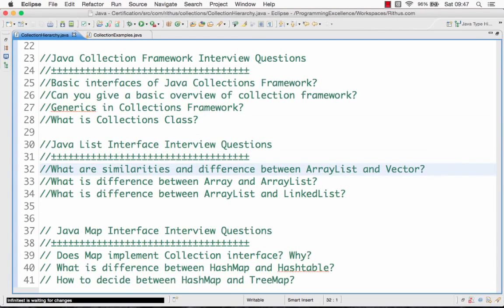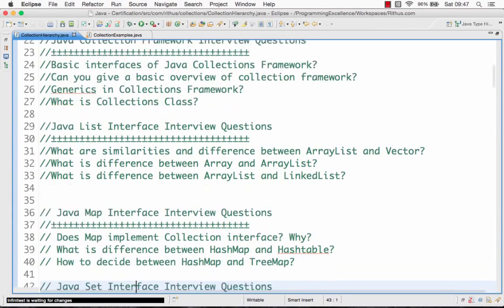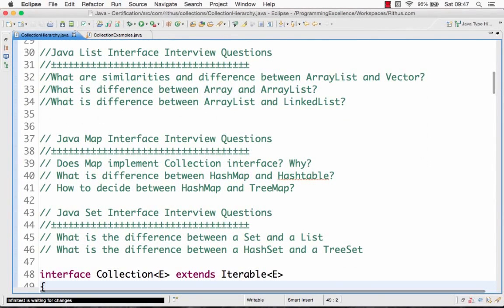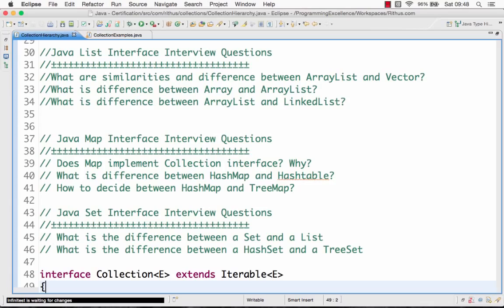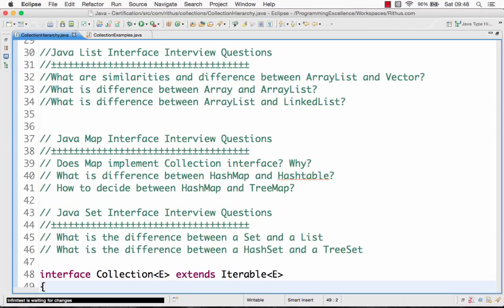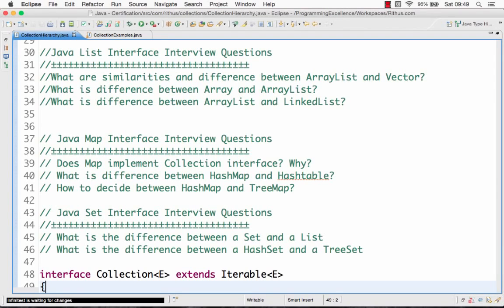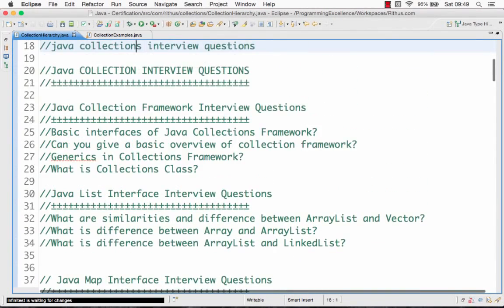▶ Java Collection Framework Interview Questions 1 _ Introduction - YouTube [720p]